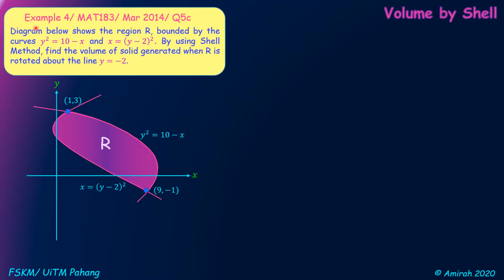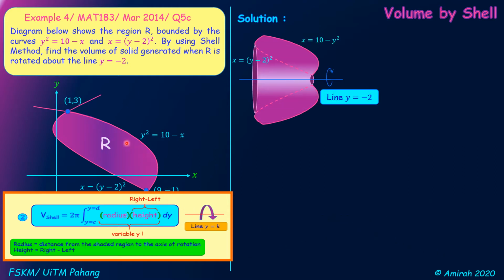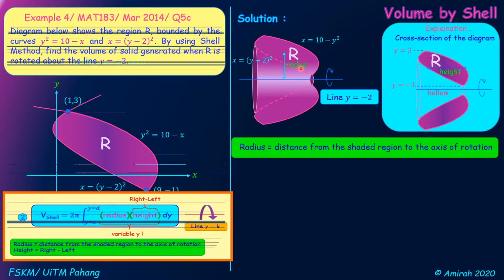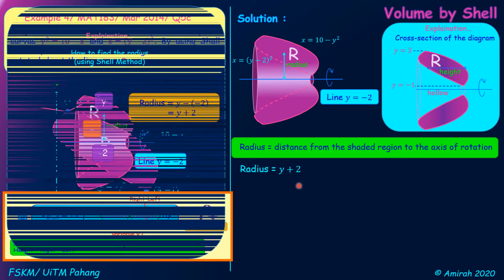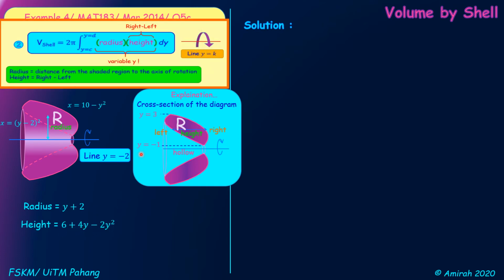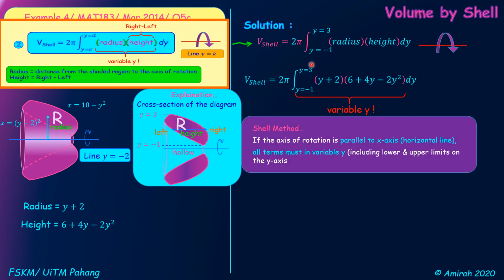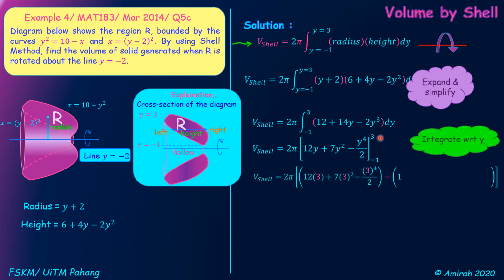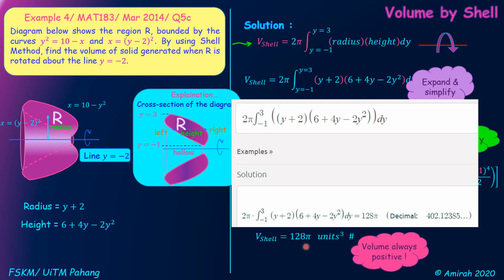5.4.4 Volume by Shells (Example 4)